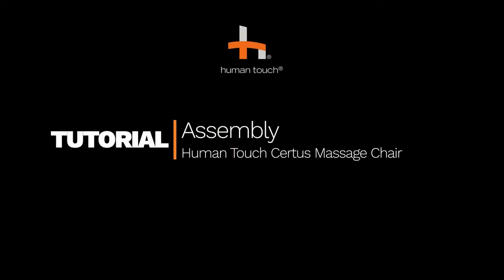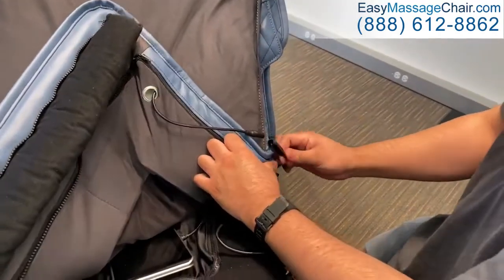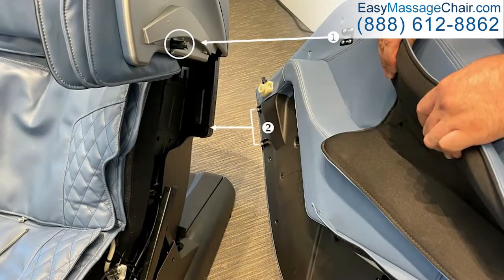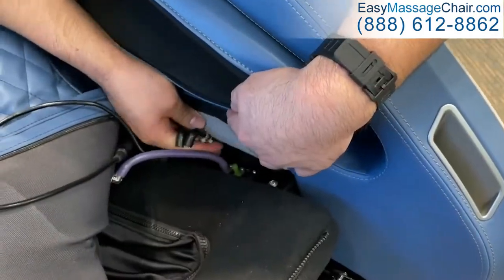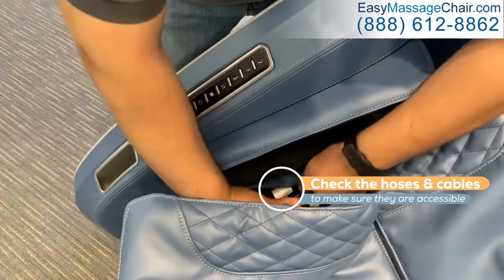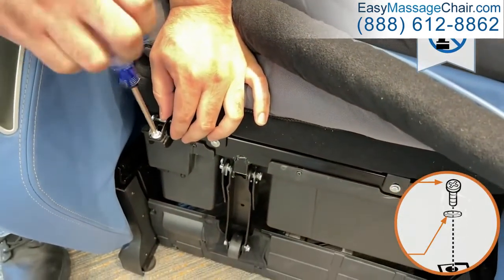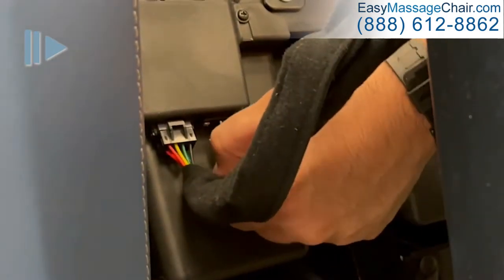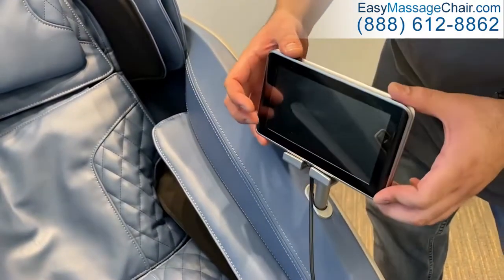How To Assemble the Human Touch Certus Massage Chair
Congratulations on your new massage chair! The Human Touch Certus massage chair is a great buy and you made the right decision. Are you excited to enjoy a relaxing massage? Let us help you assemble and set it up. Just follow this quick guide. It's quite easy to follow and doesn't take too much of your time.

If you need a copy of the manual, brochure, quick start guide, or want to learn more about this chair, call or go

EasyMassageChair.com can give you a FREE consultation for easy and stress-free massage chair shopping. We also offer 0% financing for any massage chair of your choice! We ship all orders for free and we guarantee you the best deal in the market.

0:00 Introduction
0:02 TUTORIAL Assembly
0:29 TABLET INSTALLATION
0:56 BODY PAD INSTALLATION
2:23 SIDE PANEL INSTALLATION
6:24 FOOT AND CALF MASSAGER INSTALLATION
8:53 TABLET HOLDER INSTALLATION